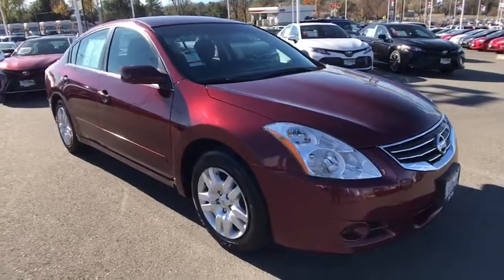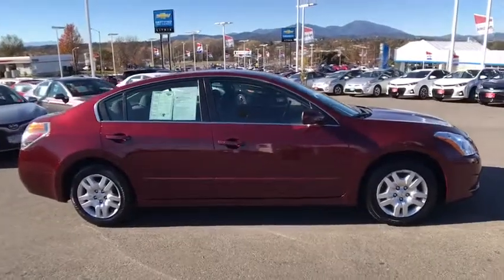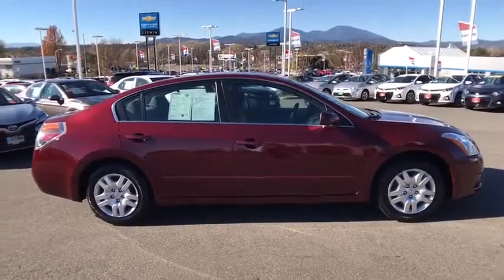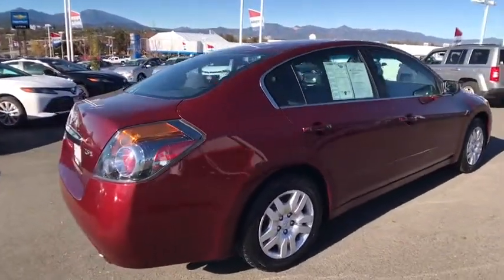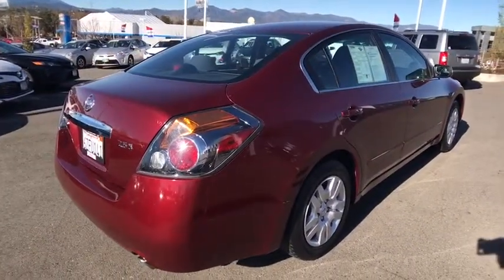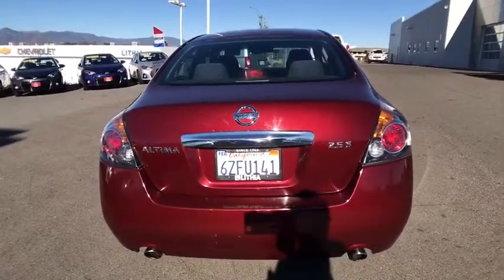2011 NISSAN ALTIMA Northern California, Redding, Sacramento, Red Bluff, Chico, CA BN477459R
2011 NISSAN ALTIMA
2011 NISSAN ALTIMA 4DR SDN I4 CVT 2.5 - Stock#: BN477459R - VIN#: 1N4AL2AP0BN477459

250 E. Cypress Ave.

WAS $10,500, FUEL EFFICIENT 32 MPG Hwy/23 MPG City! Tuscan Sun Metallic exterior and Charcoal interior, 2.5 S trim. Keyless Start, CD Player, iPod/MP3 Input, Non-Smoker vehicle. AND MORE!br /br /KEY FEATURES INCLUDEbr /iPod/MP3 Input, CD Player, Keyless Start Remote Trunk Release, Keyless Entry, Child Safety Locks, Electronic Stability Control, Bucket Seats, 4-Wheel ABS, Tire Pressure Monitoring System. Nissan 2.5 S with Tuscan Sun Metallic exterior and Charcoal interior features a 4 Cylinder Engine with 175 HP at 5600 RPM*. Non-Smoker vehicle. br /br /EXPERTS ARE SAYINGbr /Responsive steering; capable chassis; quiet ride; many available electronic features; available coupe body style. -Edmunds.com. Great Gas Mileage: 32 MPG Hwy. br /br /A GREAT VALUEbr /Reduced from $10,500. br /br /MORE ABOUT USbr /Our commitment to treating you in a neighborly fashion extends from our inventories and auto repair service to our no-frills, easy-to-comprehend auto financing. This comes not only in the form of car loans and leasing service for drivers from Redding, Chico, Red Bluff and Shasta Lake, but a tenacious spirit dedicated to getting the flexible terms you deserve. Please feel free to explore our entire site and see all of the products, services, and pre-buy car research we have to offer. br /br /Pricing analysis performed on 12/7/2017. Horsepower calculations based on trim engine configuration. Fuel economy calculations based on original manufacturer data for trim engine configuration. Please confirm the accuracy of the included equipment by calling us prior to purchase. br / Some of our Pre-Owned vehicles may be subject to unrepaired safety recalls. Check for a vehicle's unrepaired recalls by VIN at